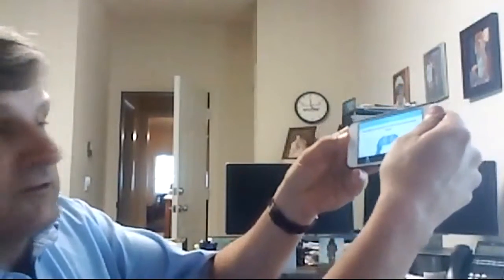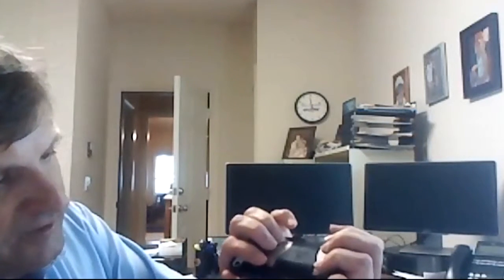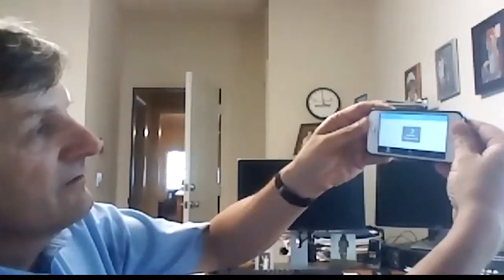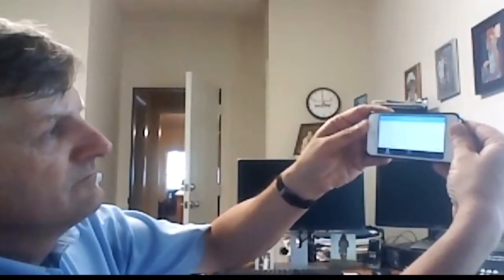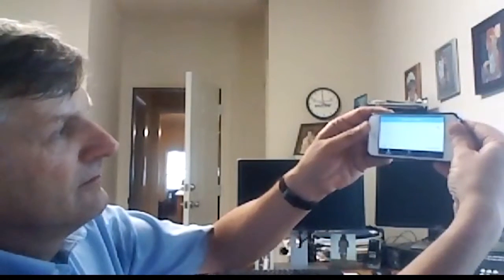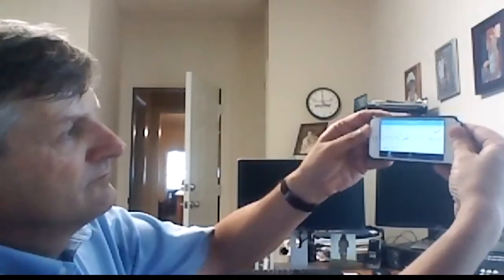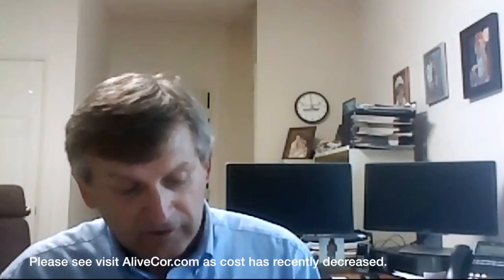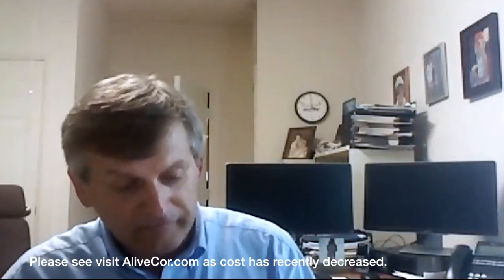HTRC Telehealth Talk: Nicholas Twidale on AliveCor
Dr. Nicholas Twidale talks with HTRC about a mobile EKG app called  AliveCor that he has been using with patients in his cardiology practice in Elk City, Oklahoma.

According to Dr. Twidale, AliveCor has benefited his patients and his practice in several ways:

1. Saves money - EKGs can cost up to $170 in the hospital.
2. Actionable – AliveCor can detect atrial fibrillation, premature beats, bundle branch block and left ventricular hypertrophy.
3. The wow factor" – Every day patients say things like "That's cool!" or "Look at this, is that my heart?"
4. Value-added - It’s an added service patients appreciate from their visit.